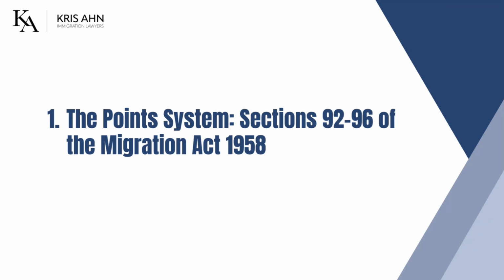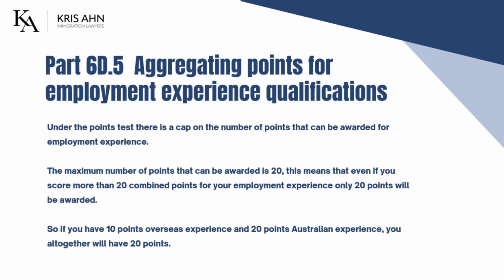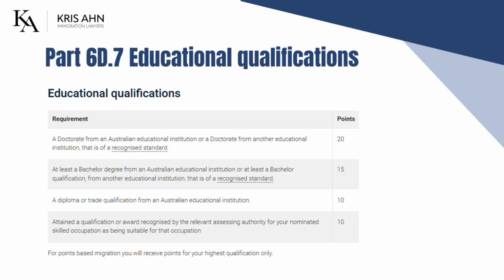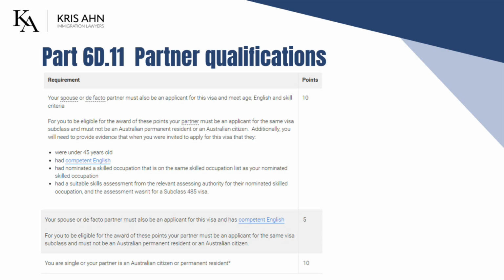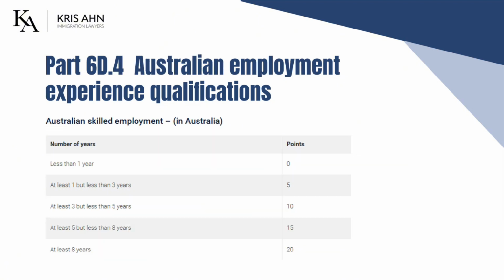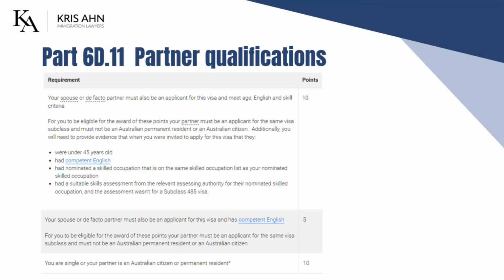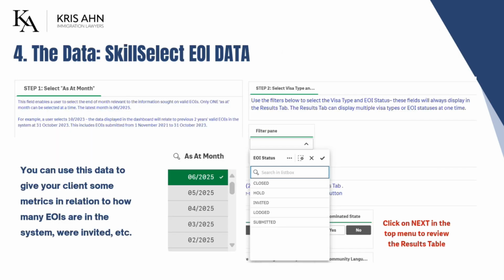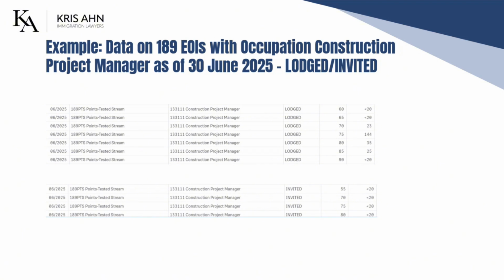Navigating Australian General Skilled Migration Visas | Points Test, Application Process & Strategy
🎓 Thinking about applying for a skilled visa in Australia? In this seminar, Michelle Joyce, a highly experienced Immigration Lawyer at Kris Ahn Lawyers, explains how to navigate the General Skilled Migration (GSM) program — covering the Points Test, SkillSelect process, and strategic pathways to permanent residency.

This session, recorded on 13 August 2025, offers practical guidance for people who are looking to strengthen their GSM applications.

Key topics covered:
🔹 The Points System: Sections 92-96 of the Migration Act 1958
🔹 The Application of the Points System: Schedule 6D and Regulation 2.26AC of the Migration Regulations 1994
🔹 The Process: SkillSelect, Registrations of Interest, and ImmiAccount
🔹 The Data: SkillSelect EOI DATA
🔹 Common mistakes and how to prepare strong supporting evidence

💼 At Kris Ahn Lawyers, we help clients:
• Assess eligibility and optimise points under the GSM framework
• Prepare Expressions of Interest (EOIs) and nominations
• Strengthen submissions with up-to-date legal and policy insights
• Understand risks early and explore practical visa options.
• Provide practical, honest guidance tailored to each client's circumstances.